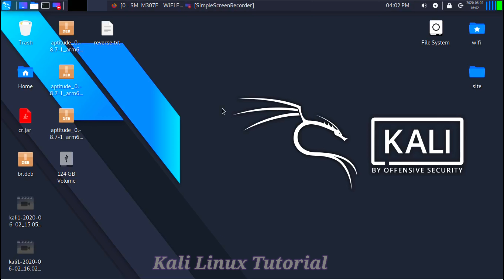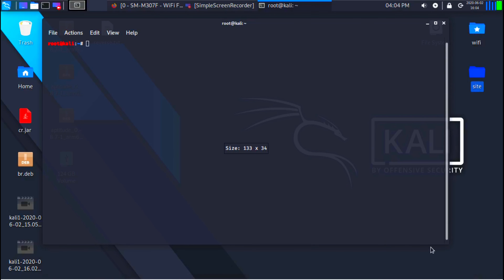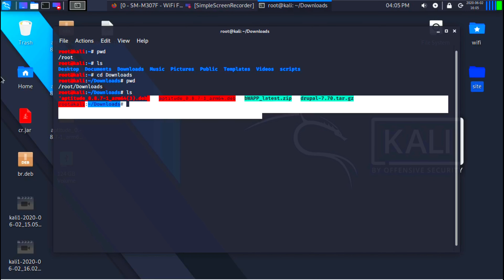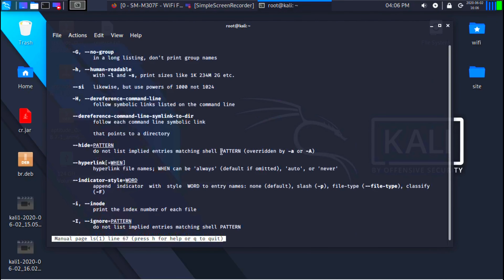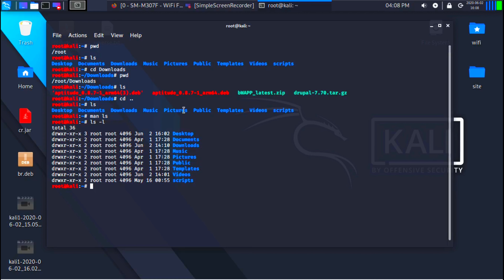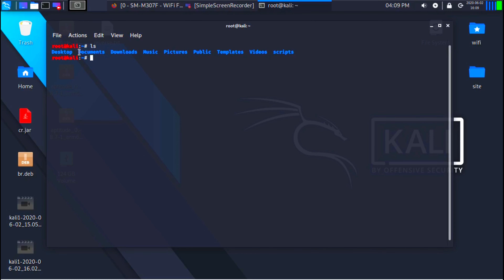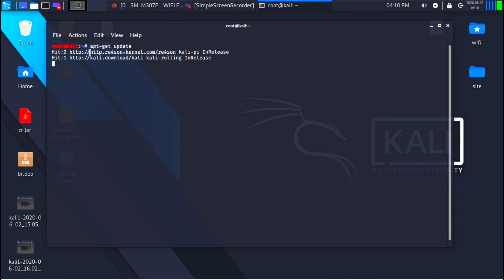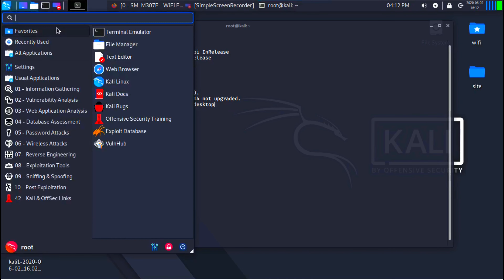Basics of kali linux | kali linux basic commands part-1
Basic to advance linux tutorial

Listen ad-free with YouTube Premium
Song
Sky High
Artist
Elektronomia Nightcore